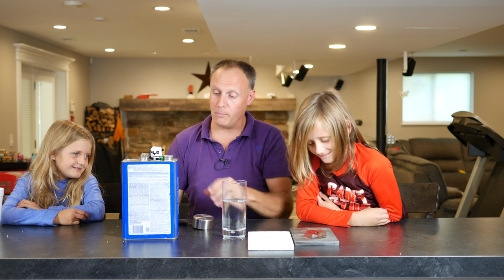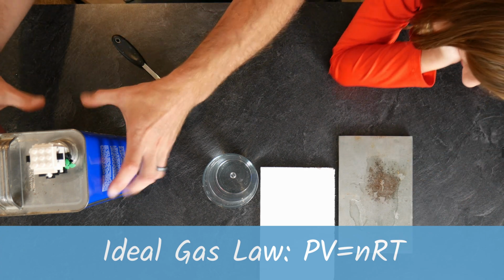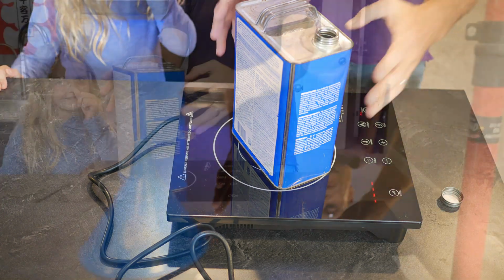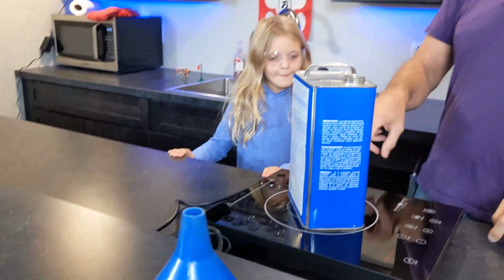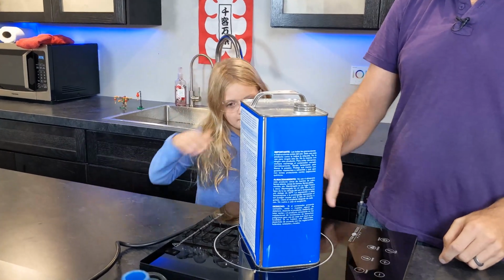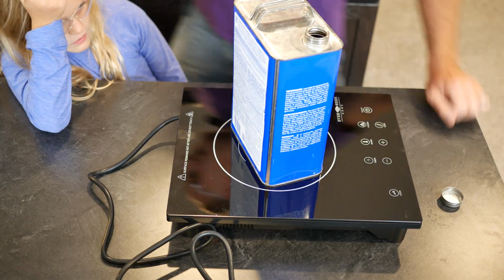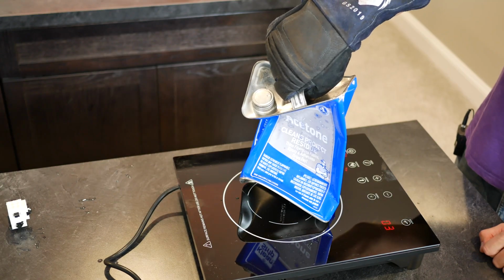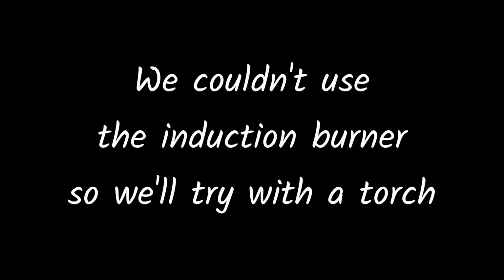Fun STEM Density, Solid, Liquid, and Gas Experiment and Lesson - Crush a metal can with water vapor!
In today’s episode of Tinkering With Tiny Humans, we will be learning about density, states of matter of water (solid, liquid, and vapor (gas)), and we demonstrate these properties by crushing a metal can using the power of physics!

Bernzomatic torch

Induction Burner
Happy and Joyful Children by Free Music

 • Happy Children Ba...

 • Happy and Joyful ...